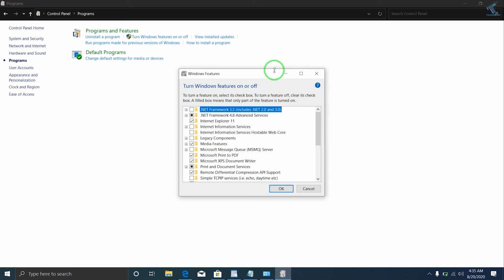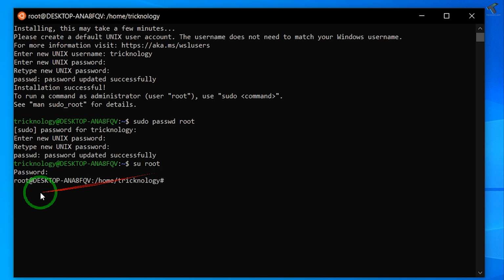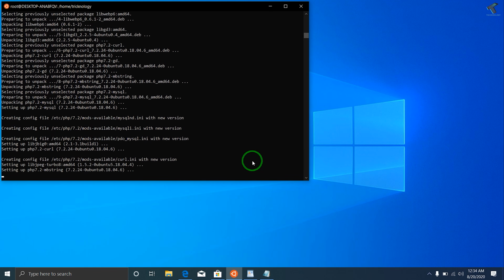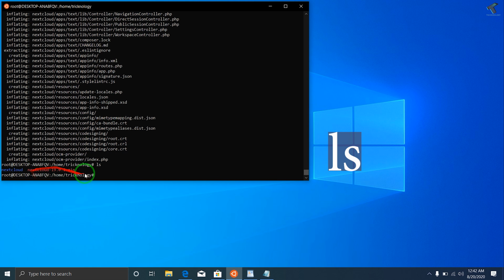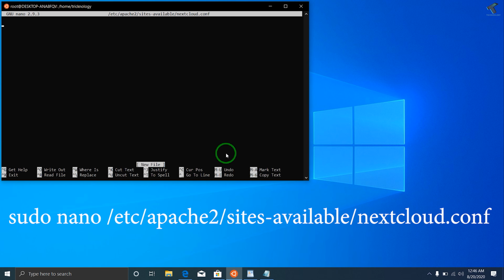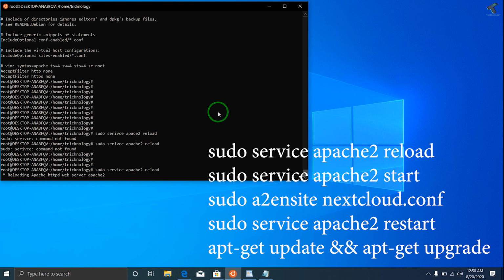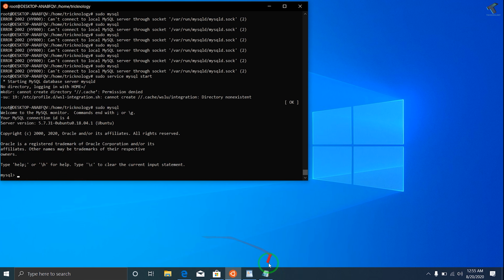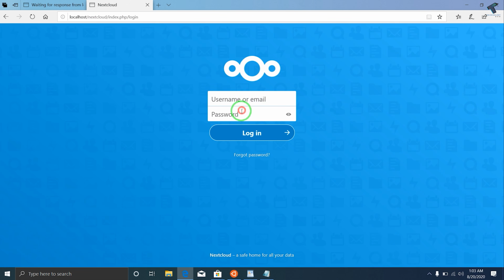How to Create Your Own Cloud Storage Server With NextCloud at Home For Free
Here in this video tutorial, I will show you guys how to create or make your own File Storage Cloud Server At your home in Old Windows 10 Laptop or PC.